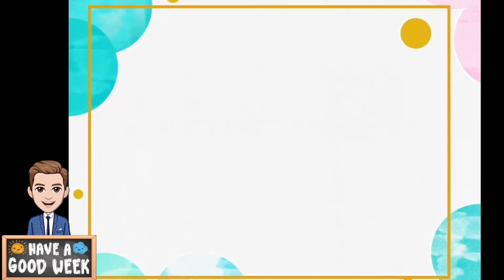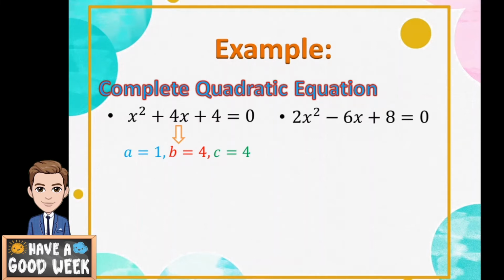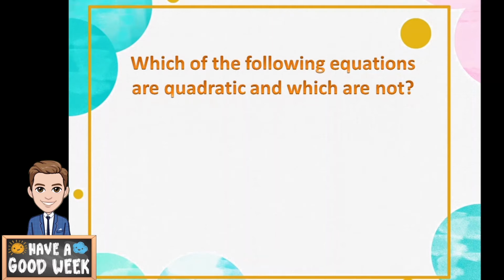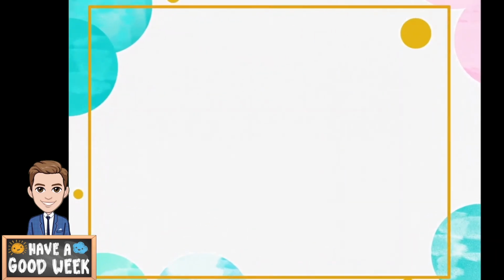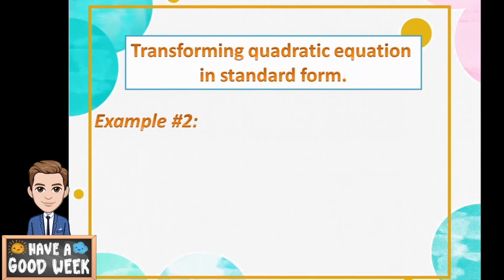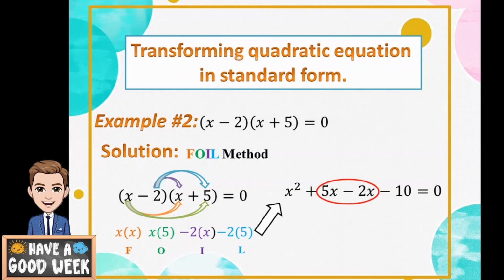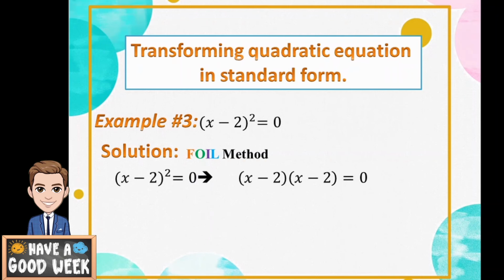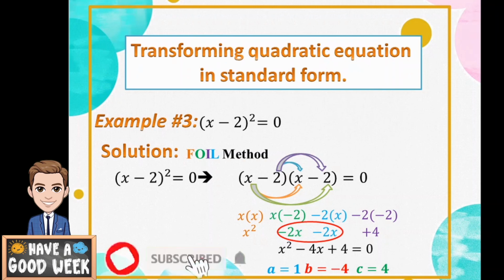Illustrations of Quadratic Equations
Learn about quadratic equations:
- illustrate quadratic equation
- transform quadratic equation in standard form
- find the values of a, b, and c

This video was created as an alternative way in teaching students due to the pandemic that we are facing nowadays.

Enjoy watching while learning.